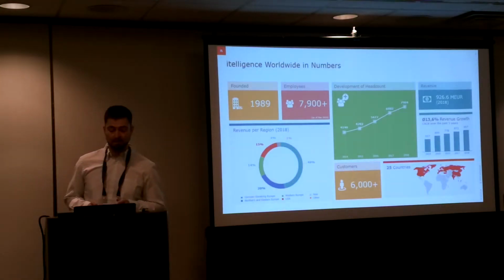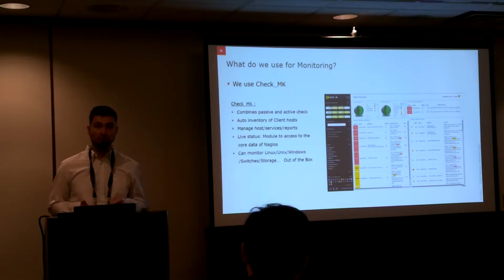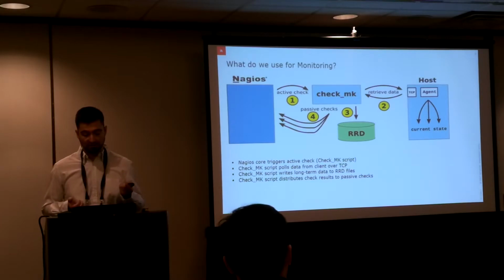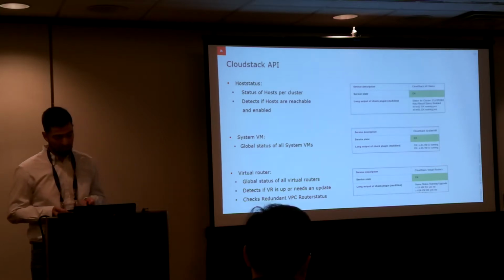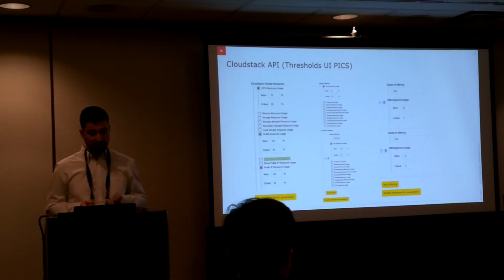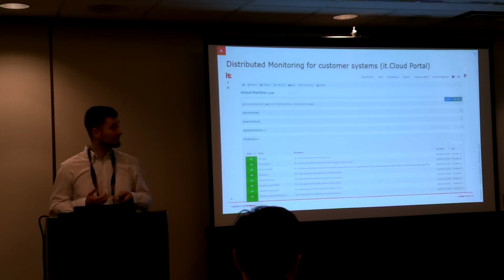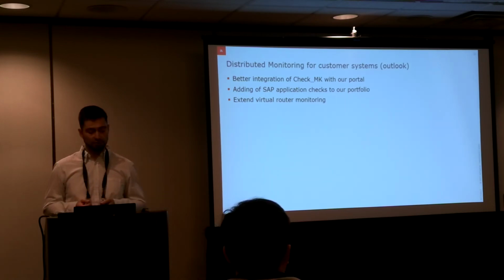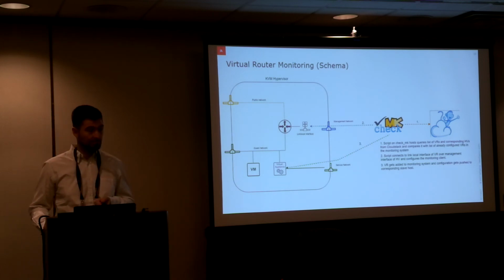Monitoring of CloudStack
Our approach of monitoring the CloudStack management server, parts of CloudStacks ecosystem and its underlying components. We give an introduction of how to monitor virtual routers, customer systems and customer resources in CloudStack.